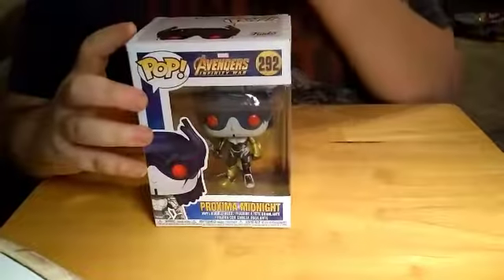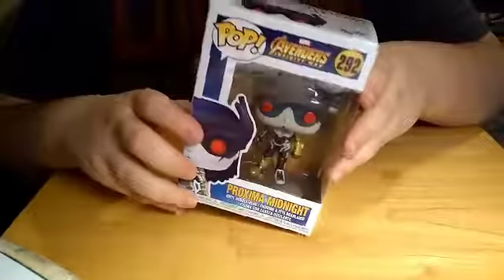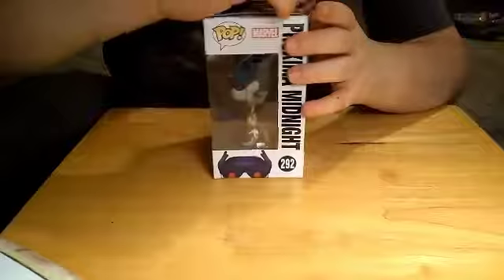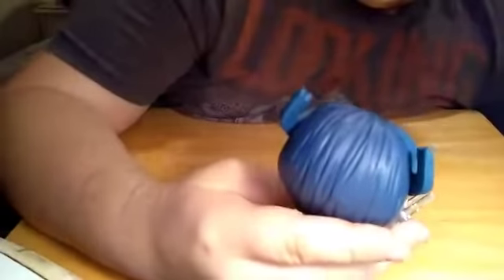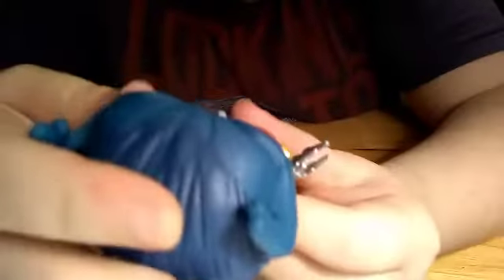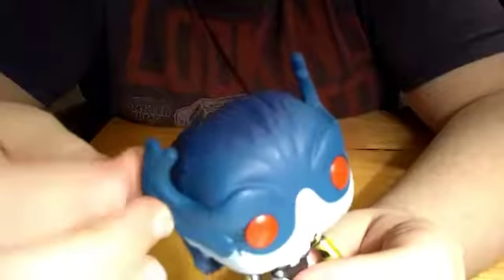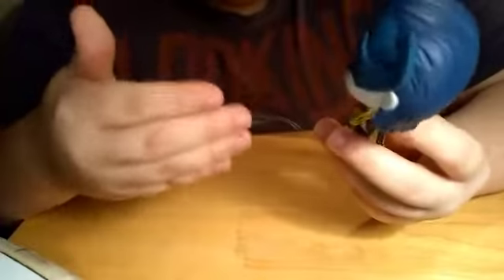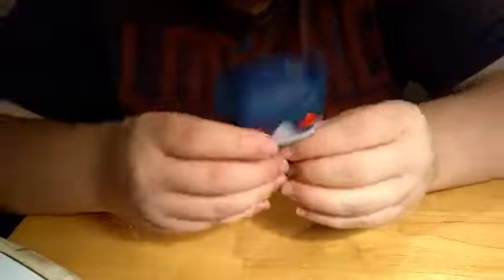Proxima Midnight Funko Pop Unboxing - Avengers Infinity War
To catch up on new Unboxing videos every chance I get

FUNKO POP: Avengers Infinity War
                       Proxima Midnight